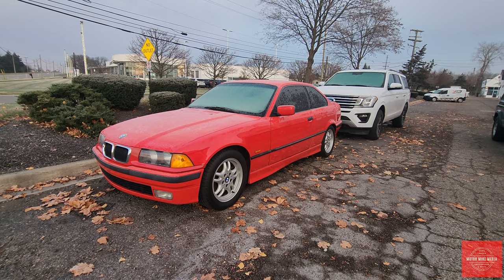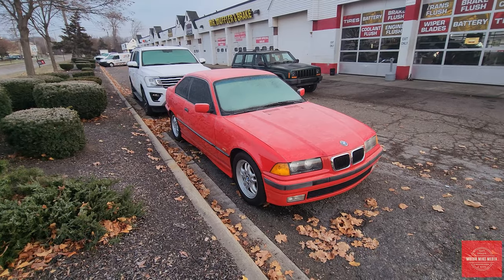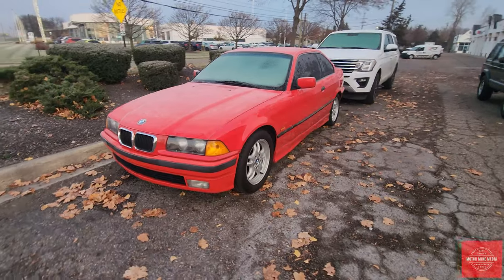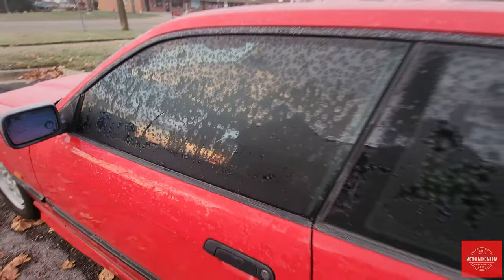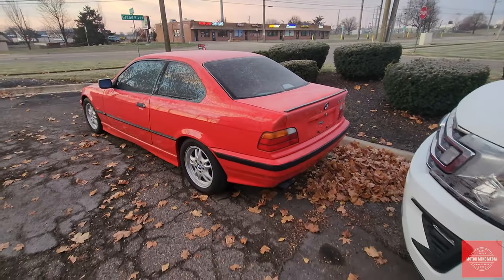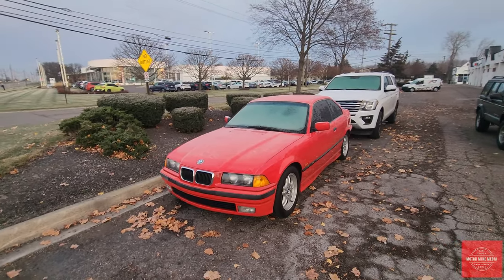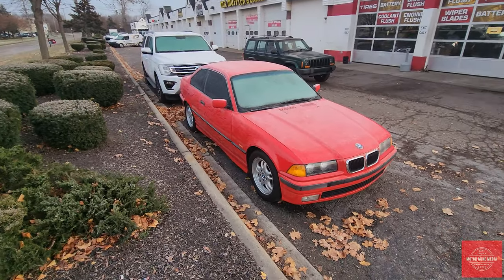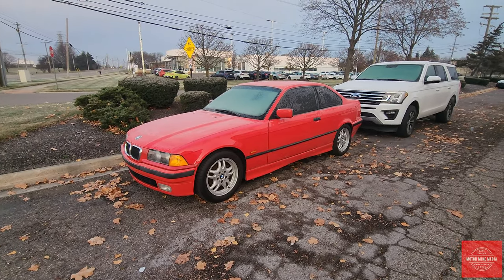BMW E36 Coupe!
Check out This Clean BMW E36 Coupe what do you think?

Good or Bad EcoBoost 3.5L V6?
Let It Rip EcoBoost 3.5L V6!!!
Let It Rip!!! Pontiac Firebird Trans Am
The Legendary LS1 V8 Engine
Who Remembers GMs Dual Keys?
Used HEMI RAM Truck or New Turbo RAM Truck?
Jeep Gladiator Rubicon 6-Speed Manual
2003 Ford Mustang Mach 1
Digital Gauge Clusters Do You Remember Them